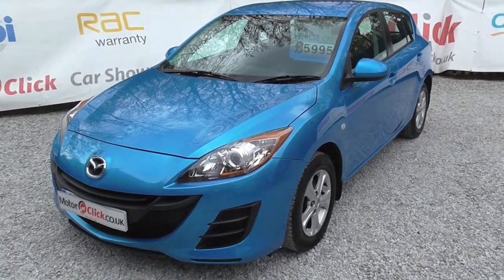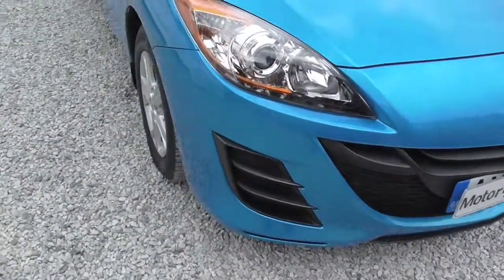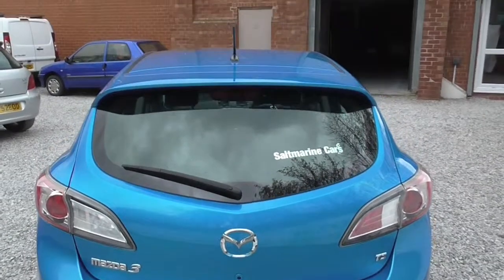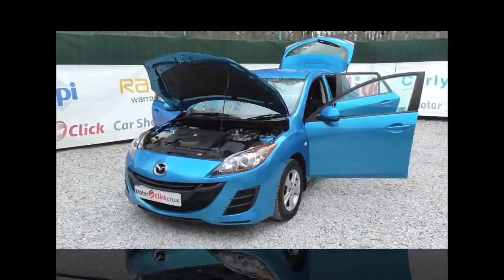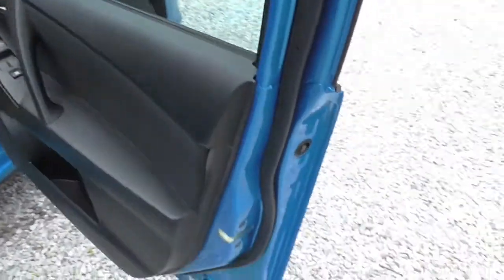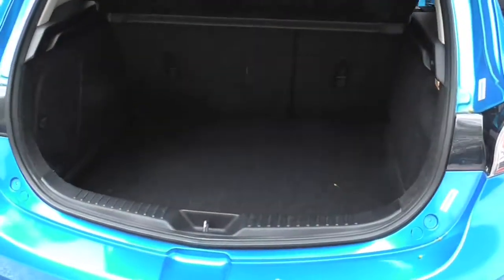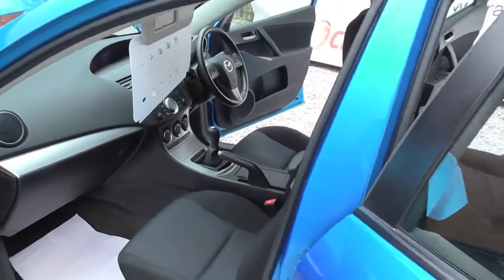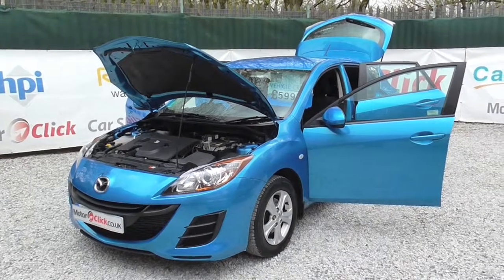Used Mazda 3 1.6D TS for sale Stockport Manchester (MotorClick.co.uk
This used Mazda 3 1.6D TS is for sale at MotorClick ltd the online retail car specialist riverside business park stockport road west stockport manchester sk6 2bp call free on 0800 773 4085